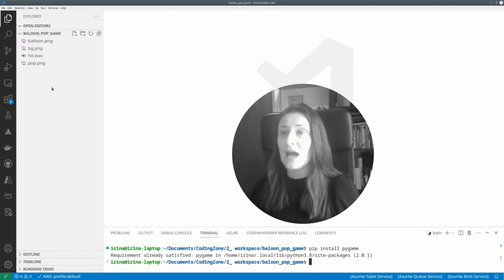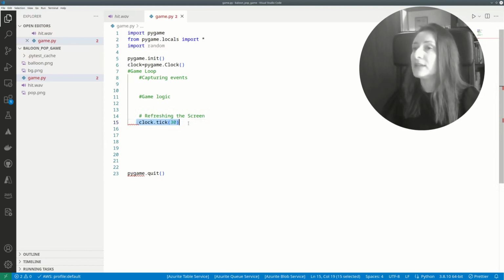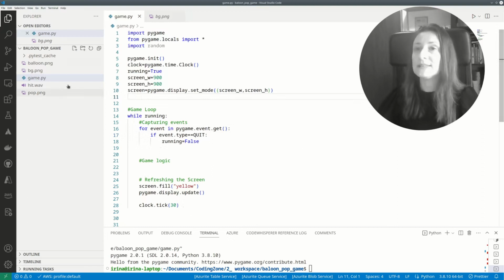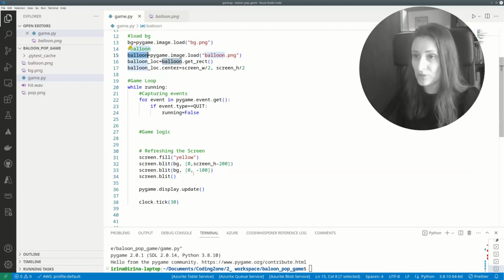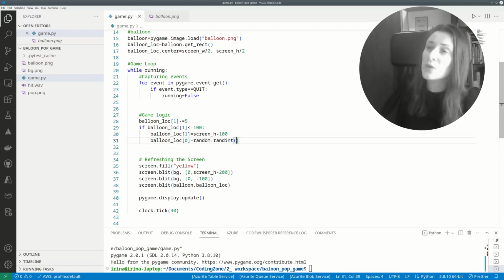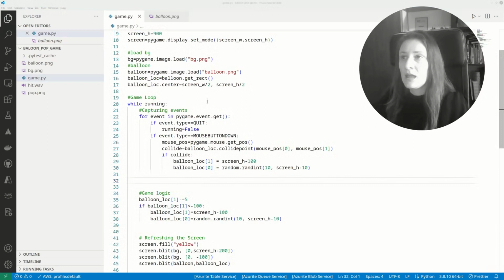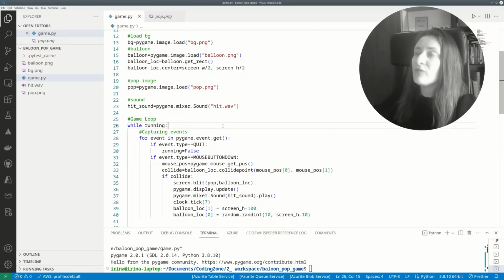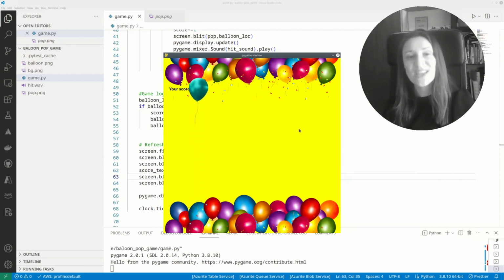Python | Balloon Pop Game | PyGame Tutorial Part 1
Python | Balloon Pop Game | PyGame Tutorial

Learn Python game development with easy step-by-step Balloon Pop Game tutorial using Pygame! Join me in this beginner-friendly coding journey and master Python, Pygame, and game design. Create your own interactive balloon popping game and dive into the world of game development.